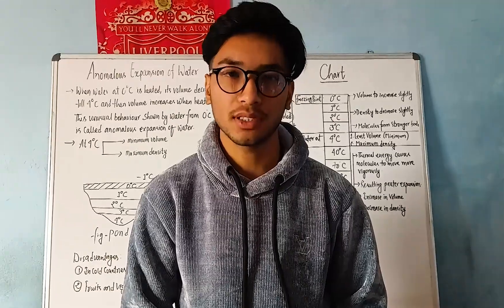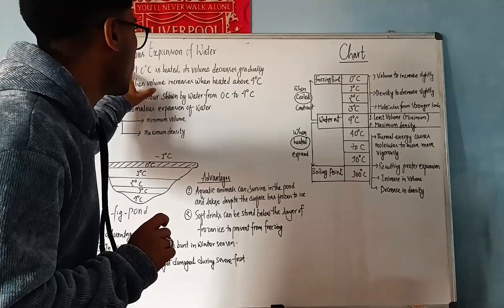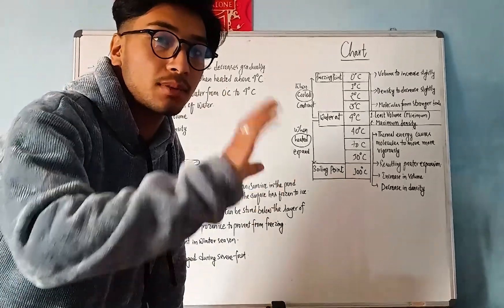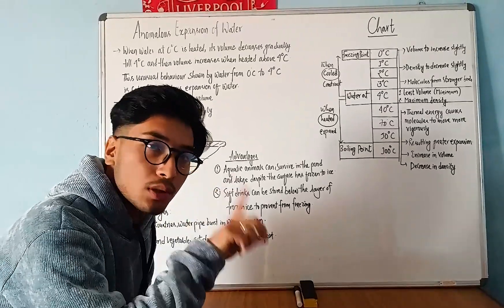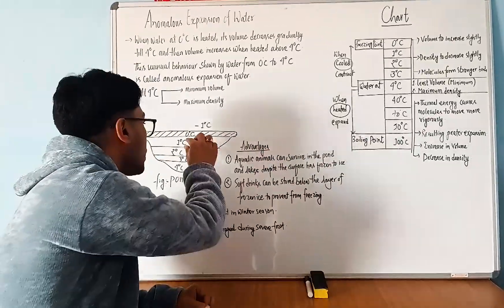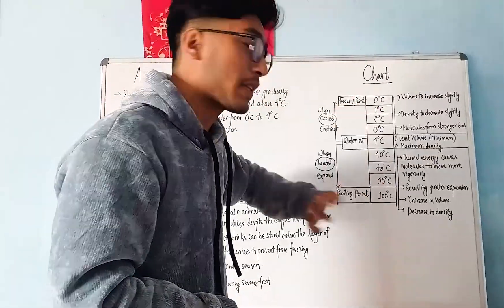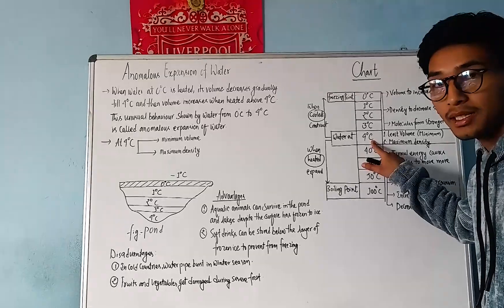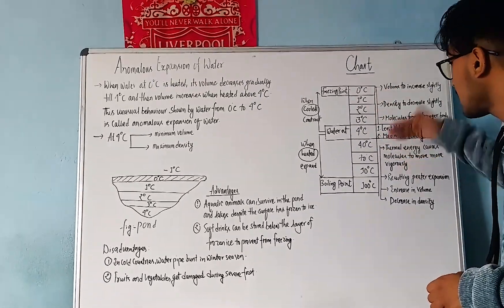Anomalous Expansion of Water | Explained In Nepali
Dive into the fascinating world of water as we explore the "Anomalous Expansion of Water" in our latest video! 💦 Join us on this scientific adventure as we unravel the mysteries behind this unique phenomenon and delve into the science that sets water apart from other substances.

Discover the real-world implications of understanding the anomalous expansion of water and how it influences various aspects of our daily lives. Whether you're a science enthusiast or simply curious about the wonders of nature, this video promises to ignite your curiosity! 🌍